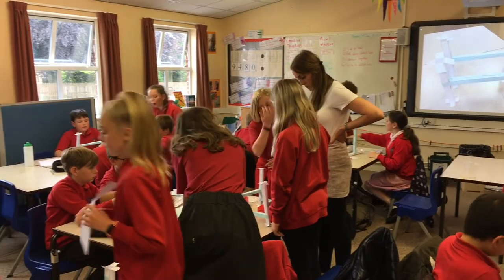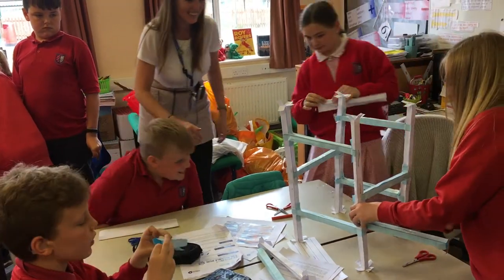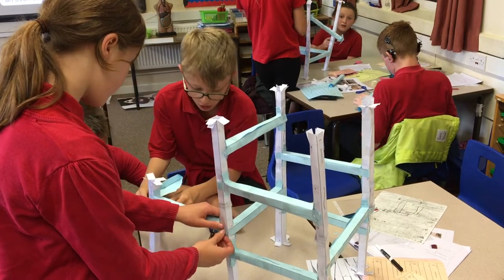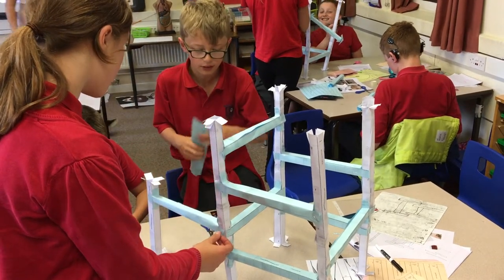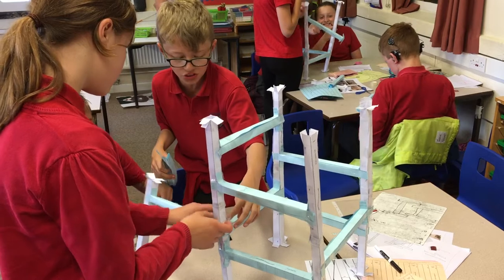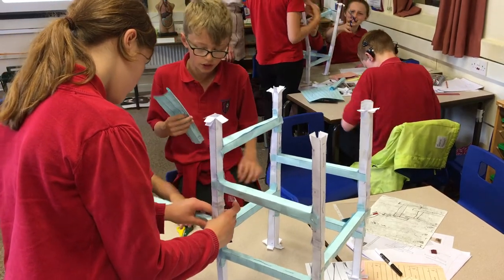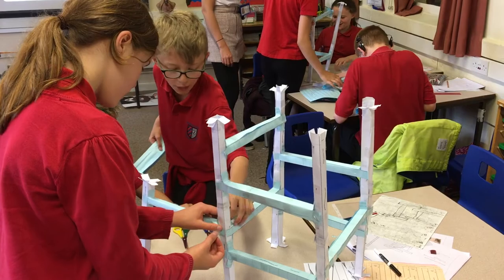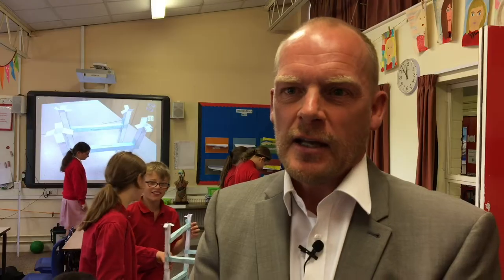Inspiring our future engineers.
Take a look at one of the Woodsmith Project initiatives, working with local schools, within the Scalby Learning Trust to encourage Engineering skills development.